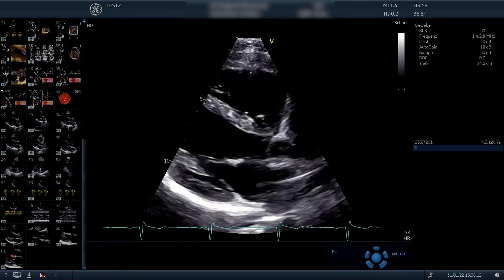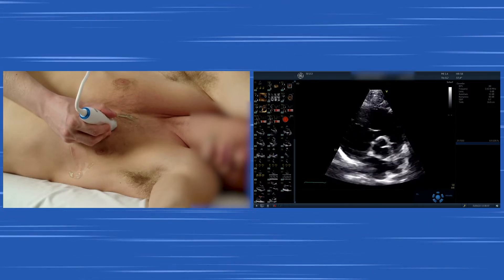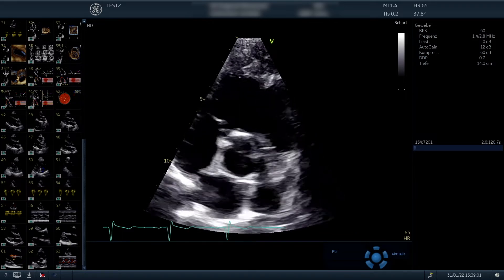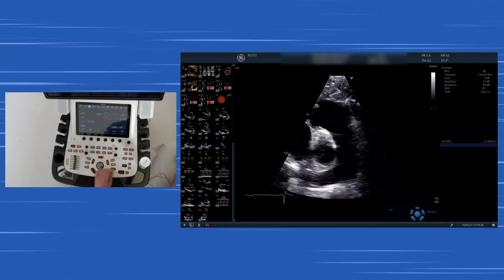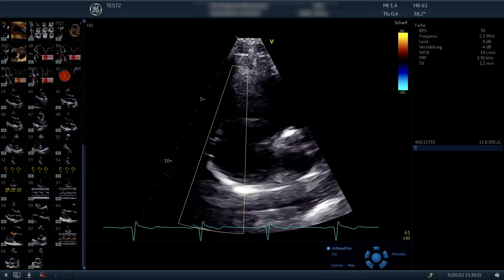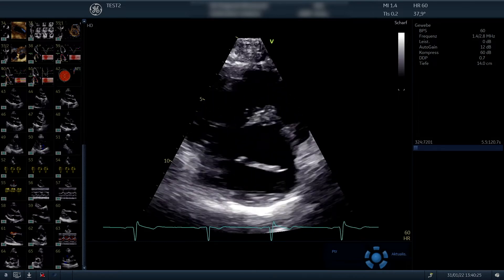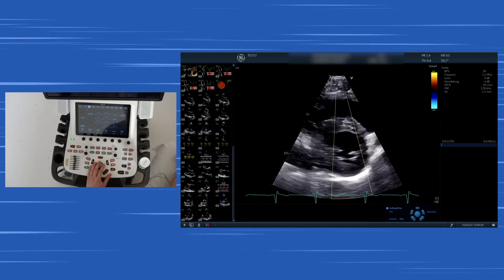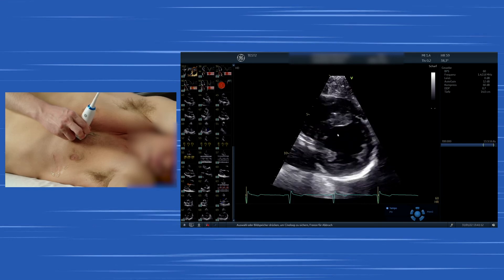〖Echocardiography〗 Parasternal short axis hands-on - pulmonic trunk, tricuspid valve, aortic valve 💫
The parasternal short axis holds a lot of information on left ventricular function, valve morphology, and dimensions of the right ventricular outflow tract & the pulmonic trunk. This video shows how to achieve the view of the PSAX starting in the PLAX 🫀